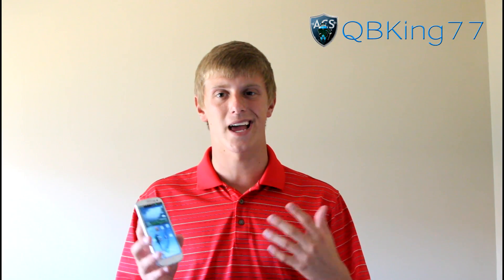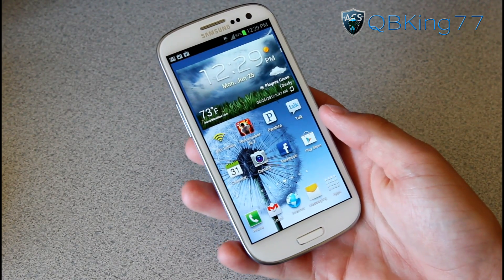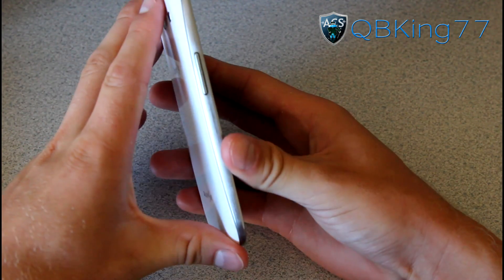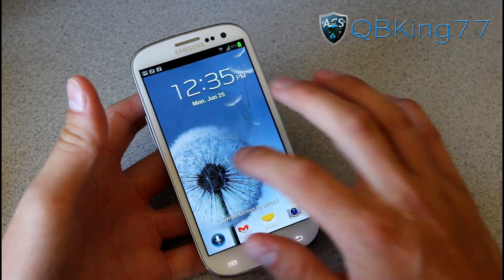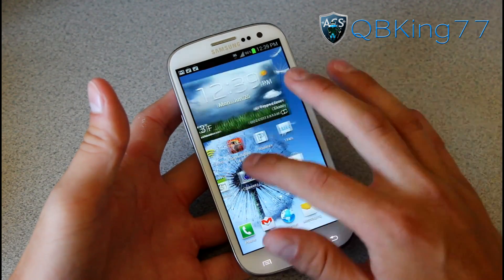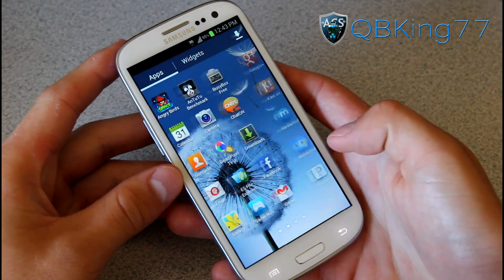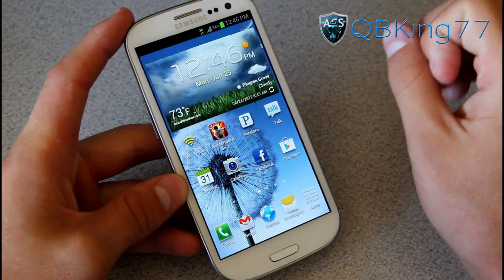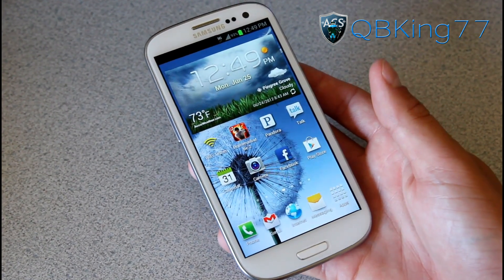Samsung Galaxy S III Review (US Variant) - Part 1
Here is a full review of the US Samsung Galaxy S III! Specifically the Sprint Version.
This video goes over hardware, design and some software features!

S Voice demonstration:
coming soon